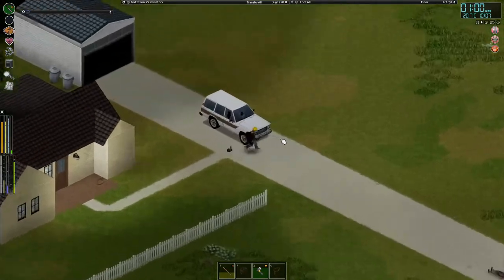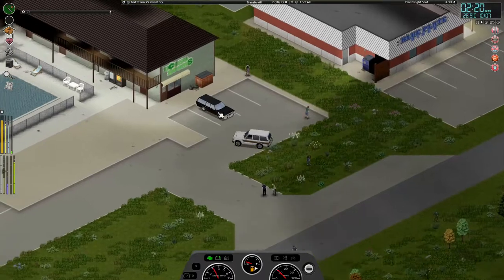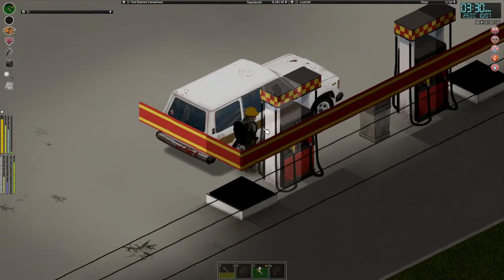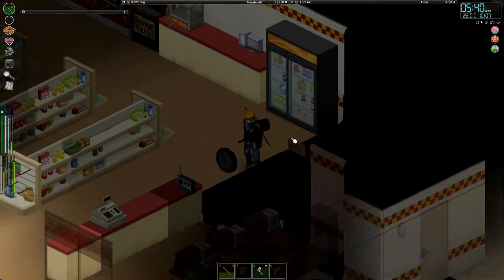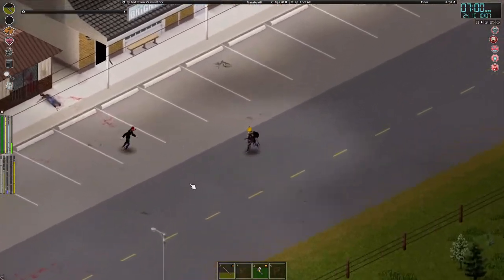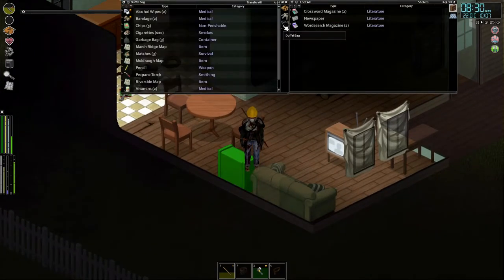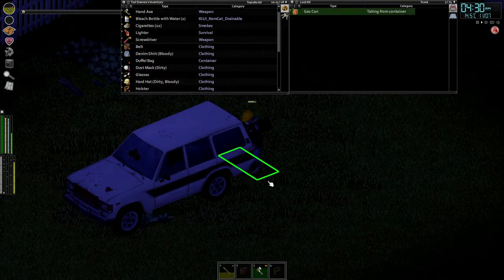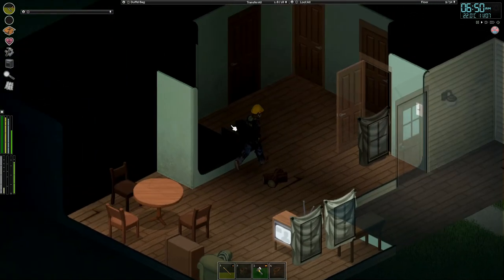Project Zomboid - Louiseville Challenge - pt 3 - Danger Round Every Corner!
Finally got my gas and water bottle!